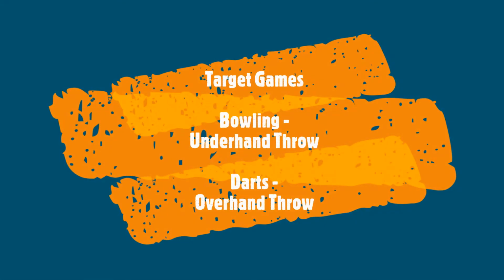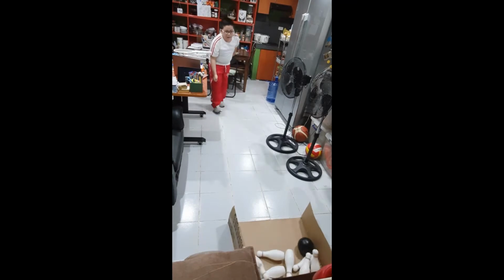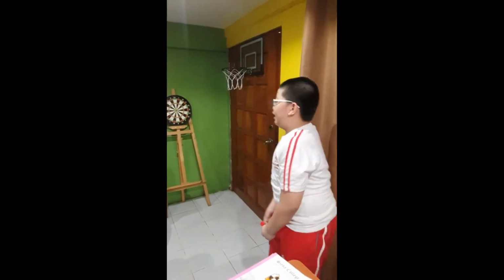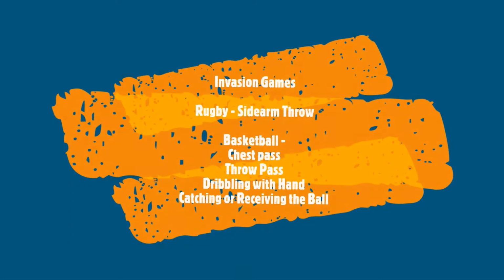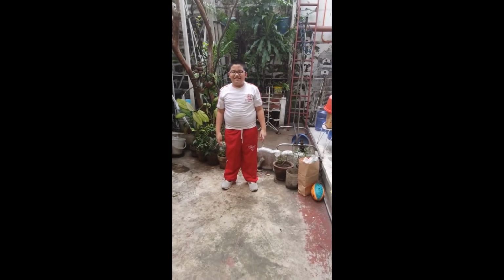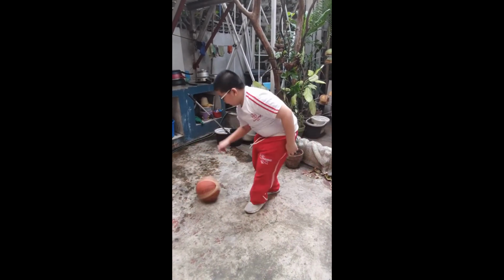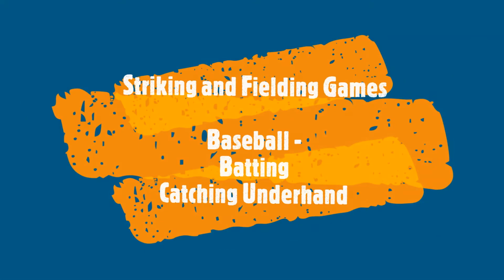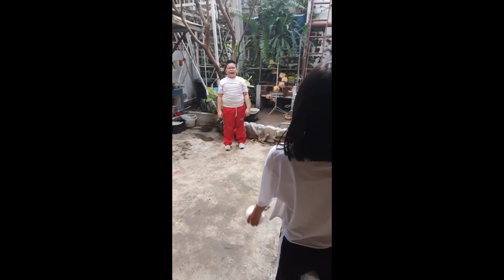Manipulative Skills in Games and Sports